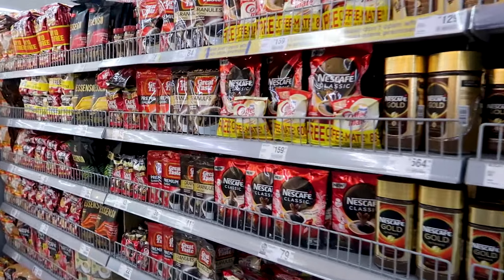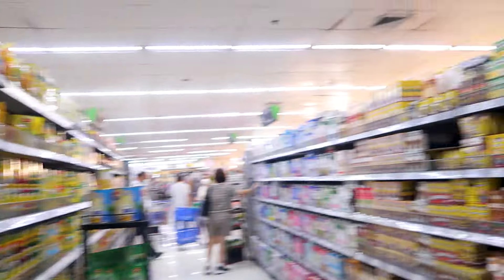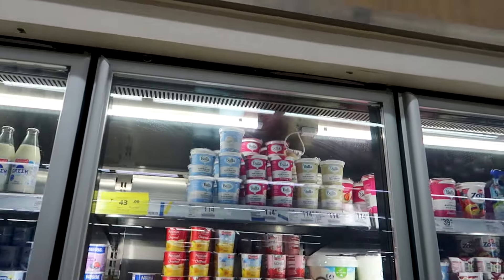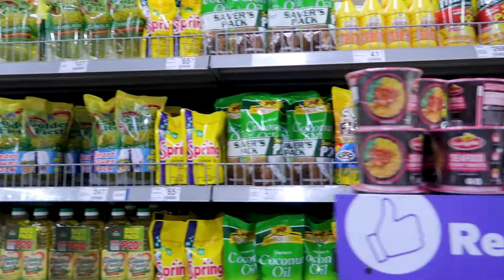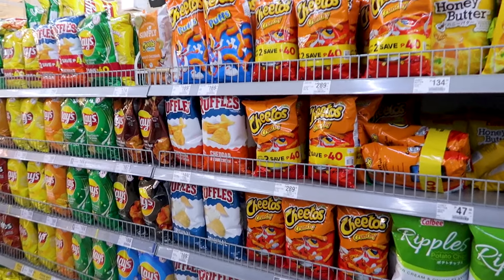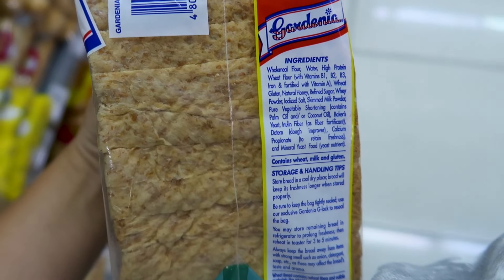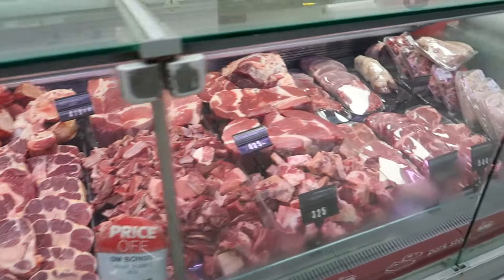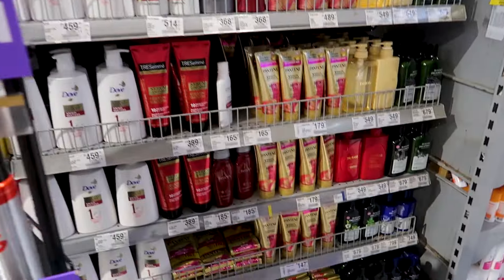Cost of Living in the Philippines: Manila Supermarket Prices 🇵🇭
Are you considering moving to the Philippines or curious about what life is like as an expat or digital nomad in Southeast Asia? In this video, I take you on a detailed walk-through of SM Supermarket in Metro Manila, giving you an up-close look at the variety of products available and their prices. From local Filipino favorites to international brands, you’ll see how much groceries cost and what’s on offer in one of the biggest supermarkets in the Philippines. This is a must-watch for anyone thinking about relocating, living in Asia, or simply wanting to know more about daily life and the cost of living in the Philippines. Whether you’re moving to Manila or exploring life in Southeast Asia, this tour of Filipino supermarket will help you understand what to expect when it comes to grocery shopping. Don’t miss this insider look into expat life in the Philippines!

00:00 Welcome to the Supermarket Tour
00:21 Understanding Exchange Rates
00:32 Coffee Varieties and Prices
00:41 Tea Selections in Manila
00:46 Refreshing Juice Options
00:51 Beverages: What’s Available?
01:11 Baby Products: Essentials and Prices
01:46 Baking Supplies for Every Home Chef
02:10 Canned Goods: Convenience and Value
02:27 Noodles & Pasta: A Filipino Staple
03:04 Exploring Sauces: Local Favorites
03:28 Chilled Beverages to Beat the Heat
03:34 Dairy Products: What’s on the Shelf?
05:09 Sausages: Local and Imported Varieties
05:25 Oils for Cooking and Baking
05:56 Delicious Spreads for Your Bread
06:06 Snacks: Filipino Treats and More
06:16 Nuts: A Healthy Snack Choice
06:46 Local Crisps: Crunchy Delights
07:03 More Snacks: Sweet and Savory Options
07:21 Milk: Brands and Prices
08:19 Eggs: Fresh from the Farm
08:31 Rice: The Heart of Filipino Meals
08:41 Bread: Local Bakes and Options
09:24 Frozen Foods: Convenient Picks
10:09 Meat: Fresh Cuts and Prices
10:41 Chicken: Options for Every Recipe
11:00 Fish & Seafood: Fresh Catch of the Day
11:05 Fruits & Vegetables: Fresh Finds
11:41 Toilet Paper & Tissue Essentials
11:47 Women’s Hygiene Products: What to Expect
12:10 Shampoos: Local Brands and Choices
12:21 Thanks for Watching!

(I personally use Agoda for 90% of my bookings in Asia.)

(I personally use Kiwi to book my flights.

📷 Shoot on Canon G7X